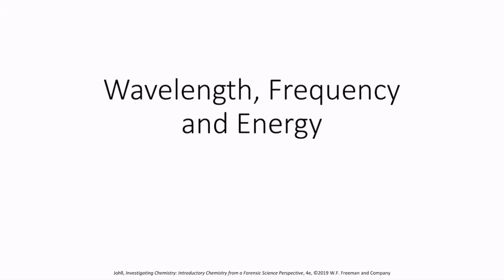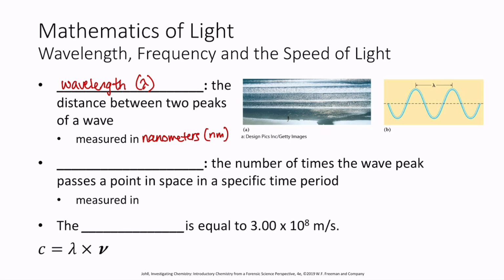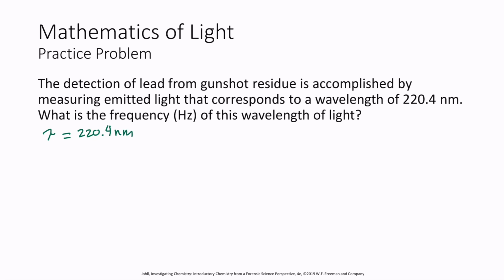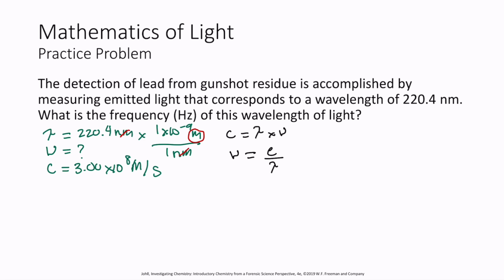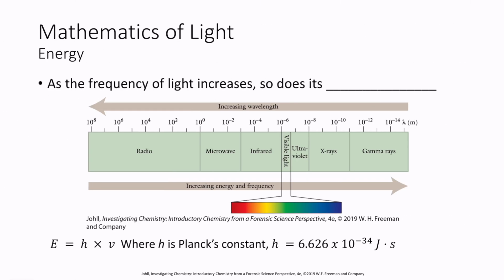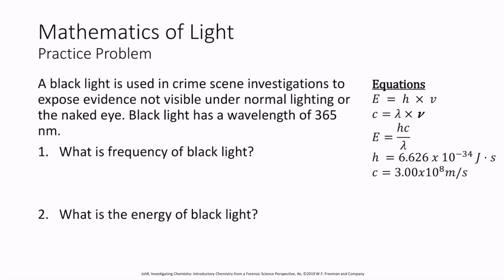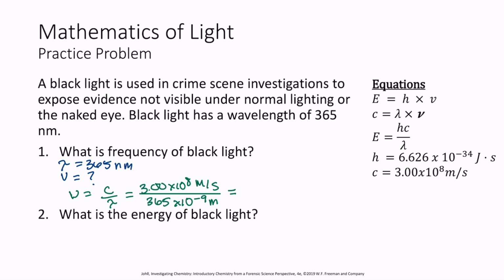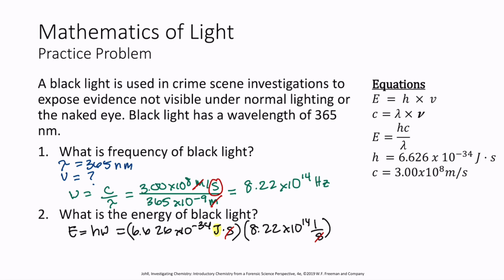CHEM& 110: Wavelength, Frequency, and Energy